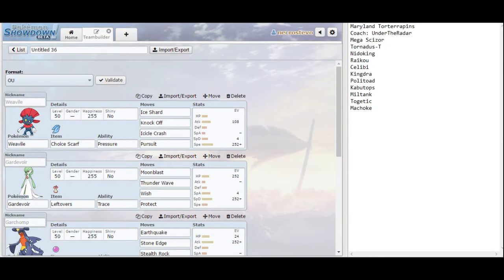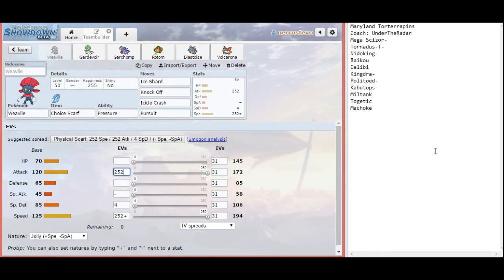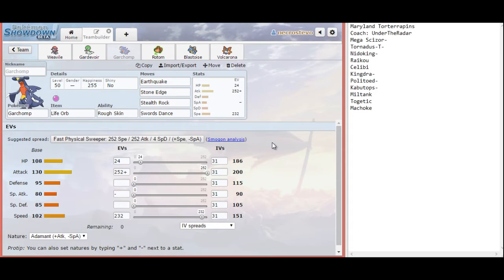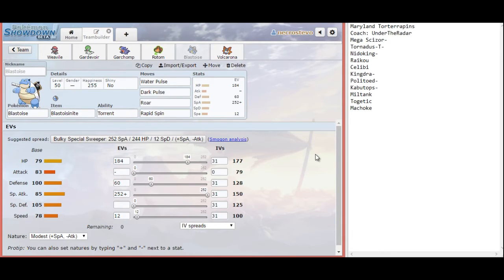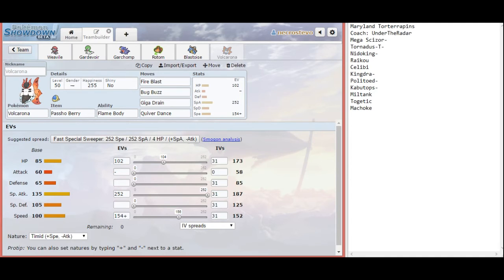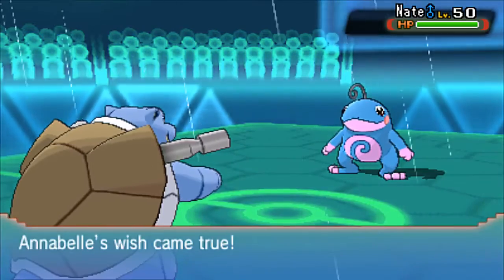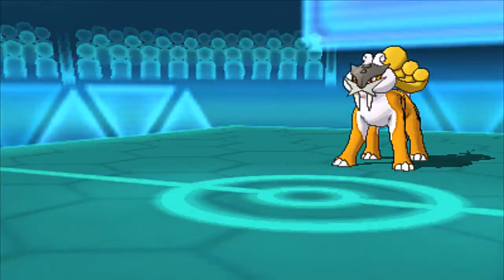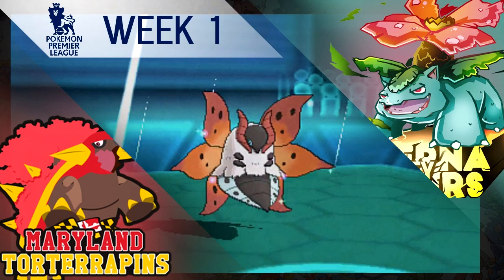PPL D1 S4 | Week 1 | Eterna City Enders (0-0) vs Maryland Torterrapins (0-0)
*Thanks for the high quality, Kelly!

Skype: Necrostevo